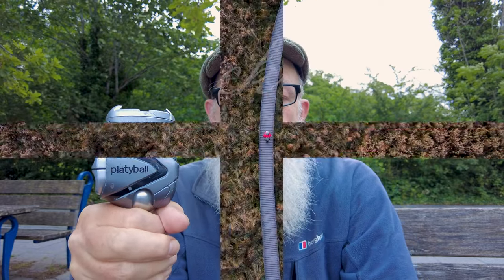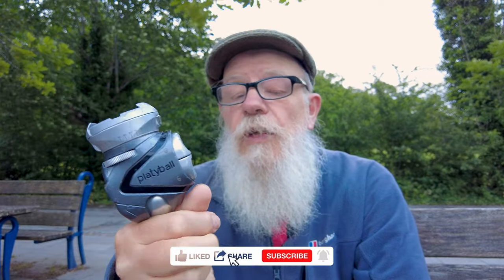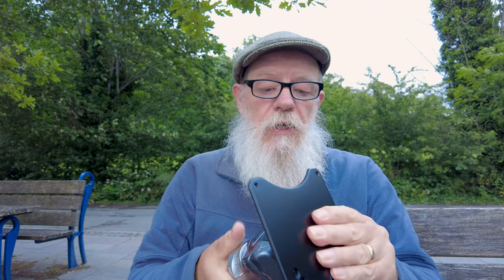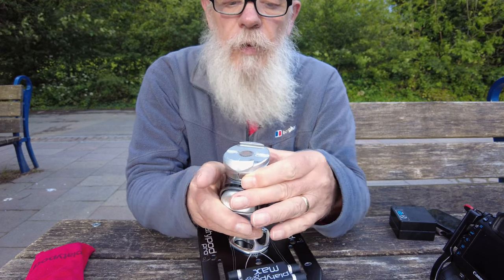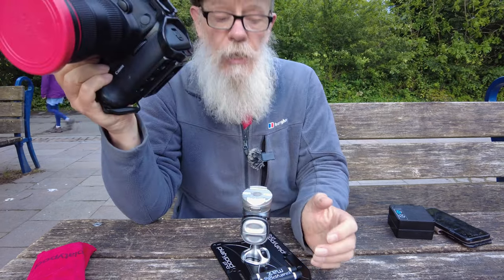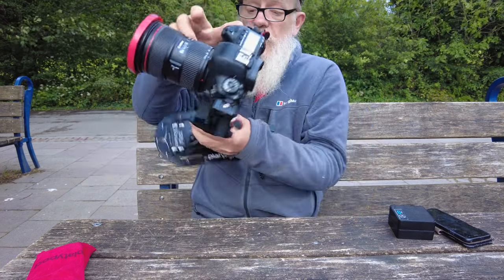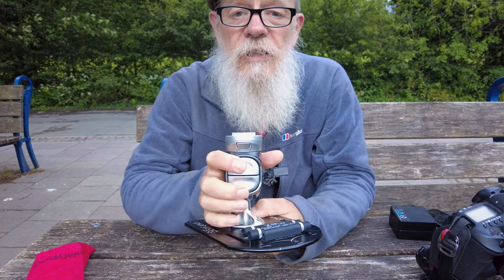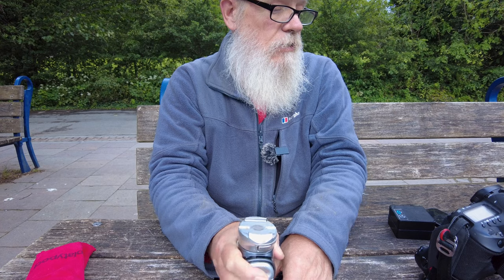platyball after Two Years of Use - Landscape Photography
I do a review of the platyball after two years of use in landscape photography.

Following an initial video about the platyball I decide to update my thoughts.  This is after over two years of use out in the field.
Gear I use making these videos. Main camera Canon 5D mark IV.  Video camera DJI Pocket 2.  Drone DJI Mini 2.
Time stamps on video

0:00 - Intro.
0:19 - Introduction.
0:54 - platyball basics.
1:54 - Attaching camera.
4:52 - levelling head & camera.
9:45 - Panning camera.
15:37 - Closing conclusions.

The Music in These Videos:
Today Is a Good Day to Live (Instrumental Version) - John T. Graham